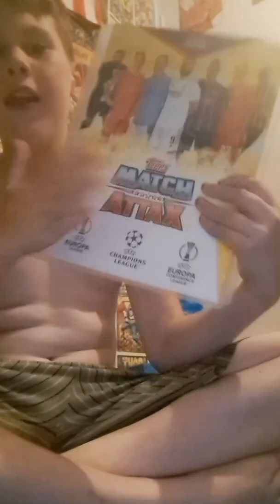The new match Attacks binder is so mess up